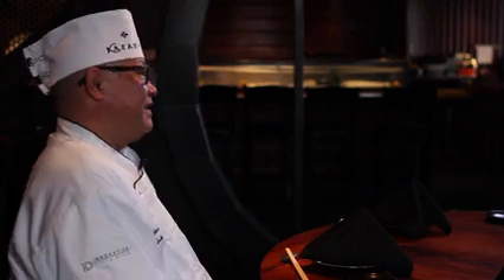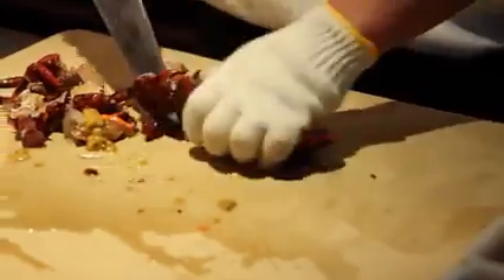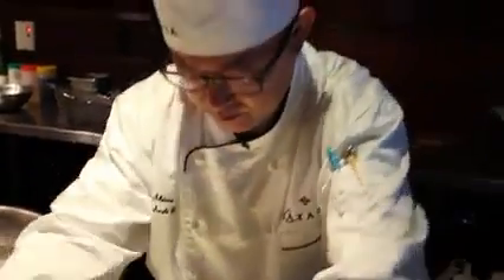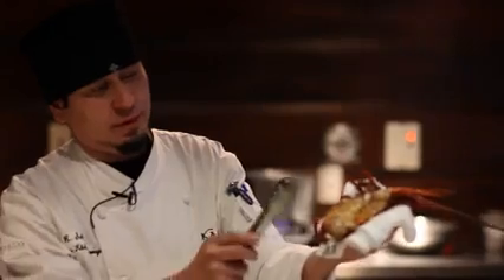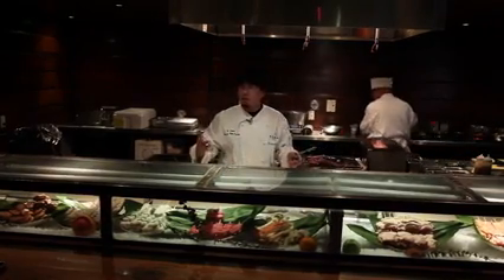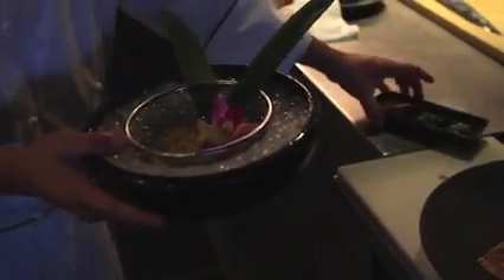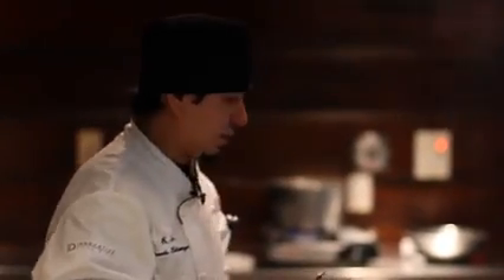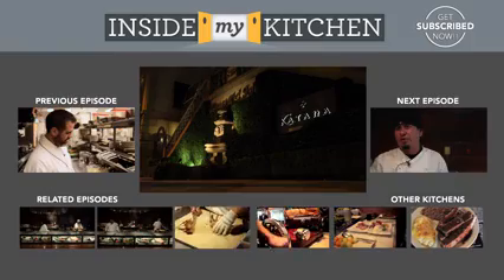Maine Lobster Dinner Inside My Kitchen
Today on Inside My Kitchen, chef Hiroshi Shima of Katana and Kitchen Manager Raul Salinas teach us how to make Katana's signature Lobster. This recipe features a live maine lobster grilled over coals and gently seasoned. Learn how to break down lobster, why you should buy maine lobster, and why committing crustacean homicide is well worth the emotional scars.

Category